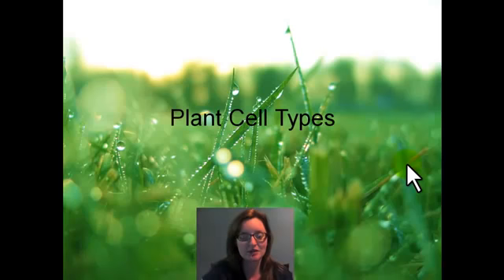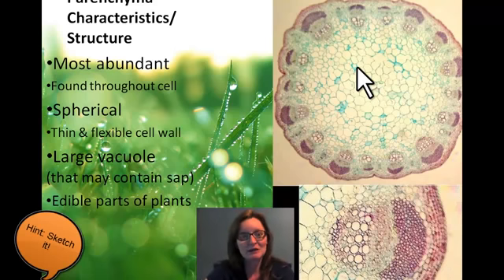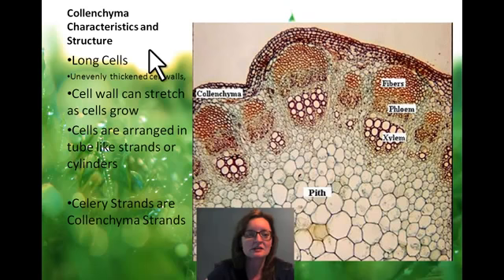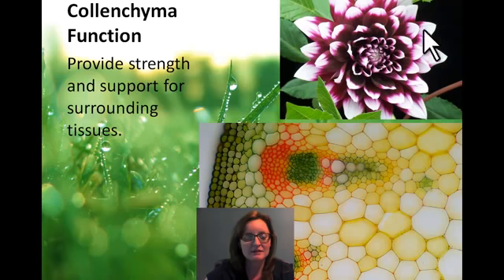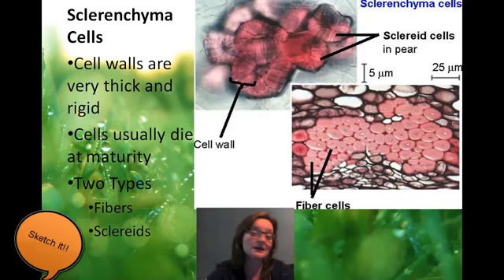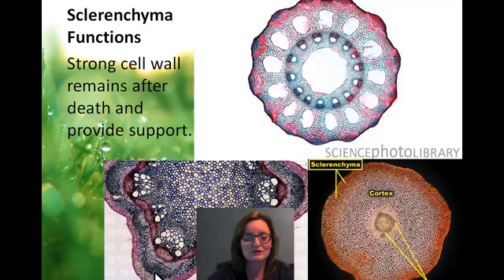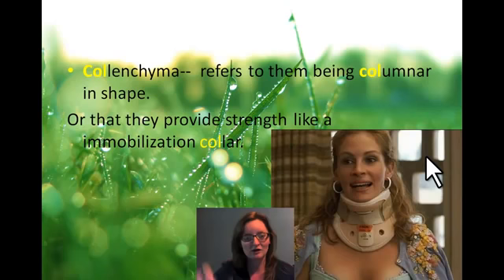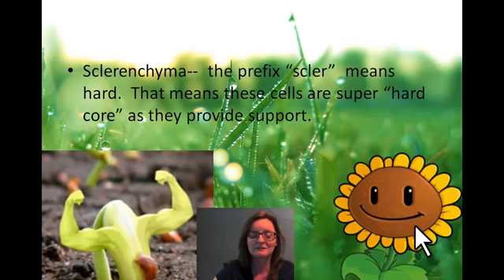Plant cell Types